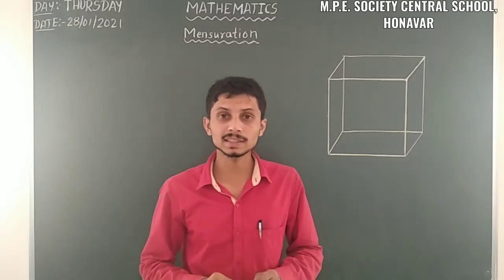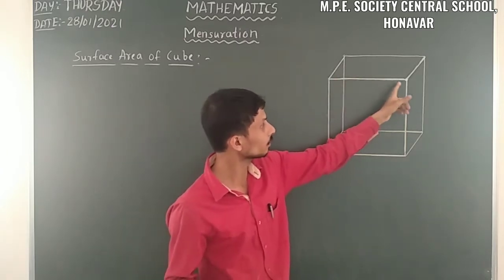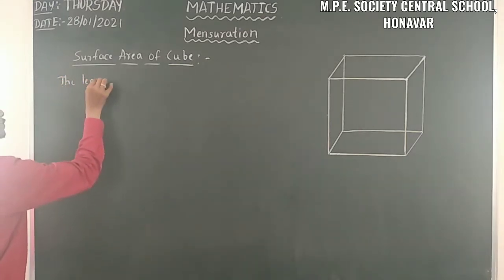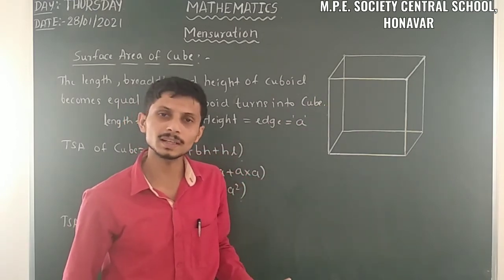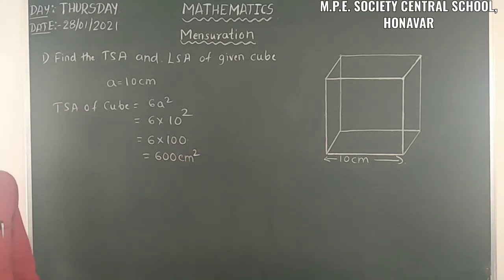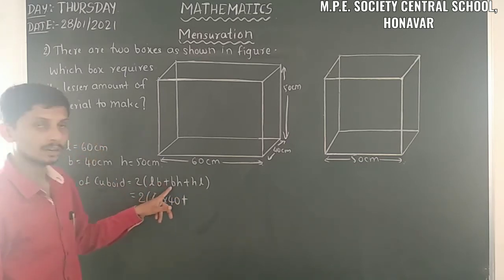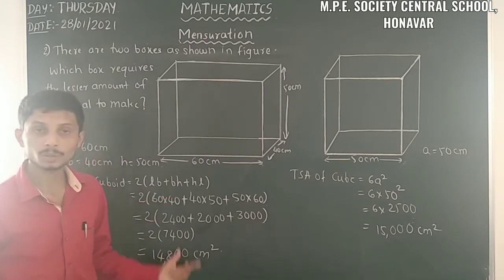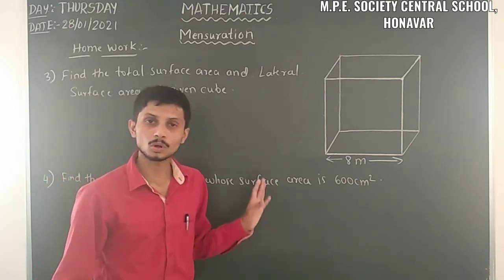SURFACE AREA OF CUBE|| CBSE- 8|| BY NITESH SHET